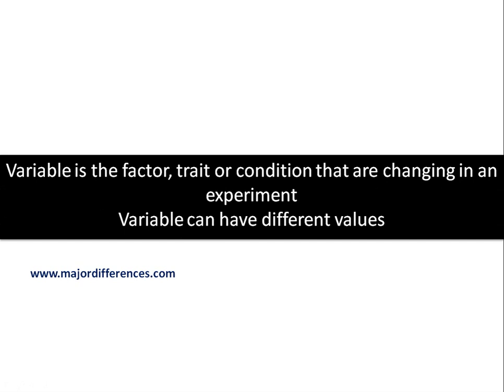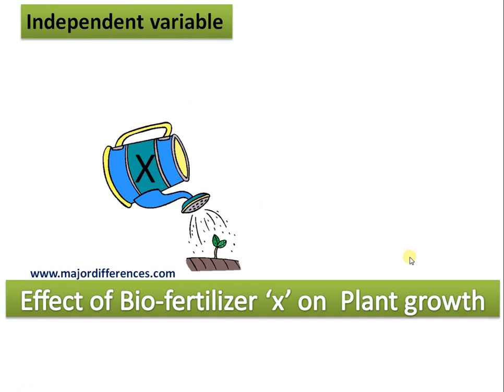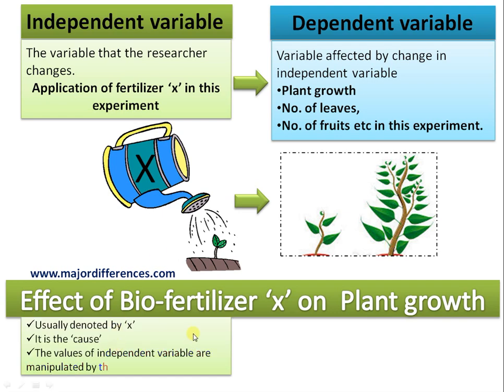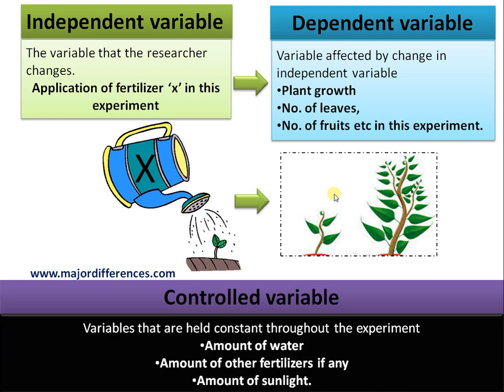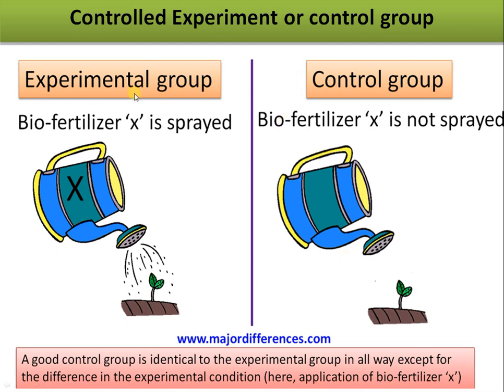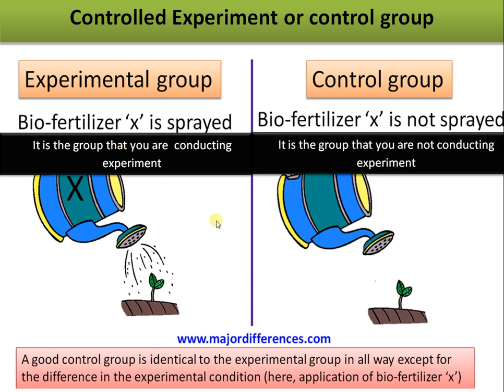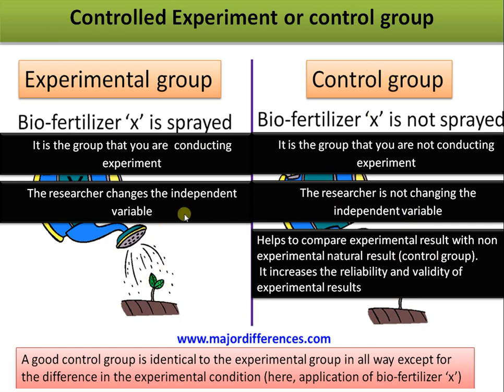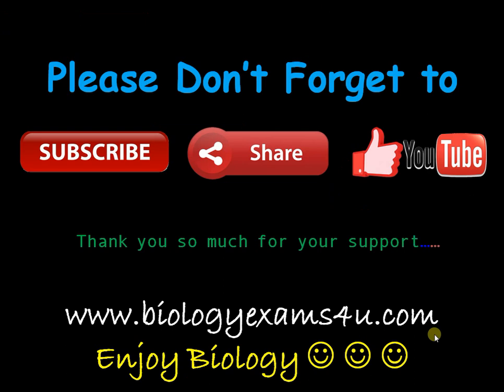Difference between Control Variable and Control Group in an Experiment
What is the Difference between Control Variable and Control Group in an Experiment? 5 minute simple concept clearing video
Different types of variables: independent, dependent and control variable with examples
Experimental group and control group in an experiment